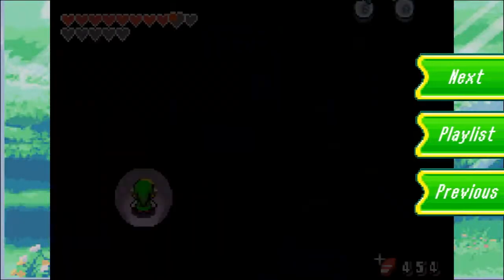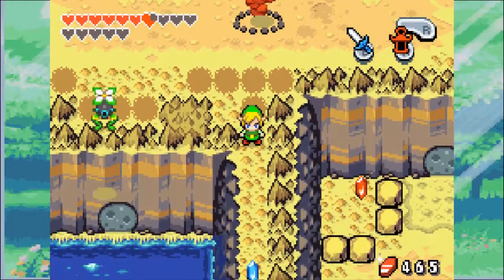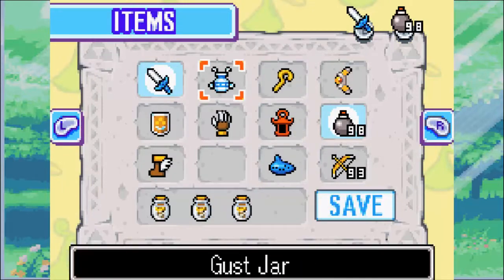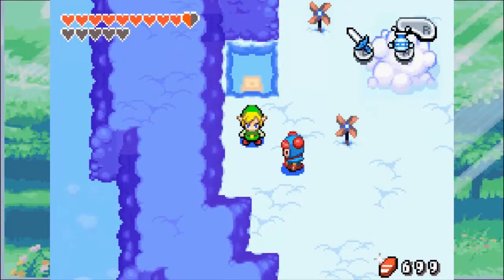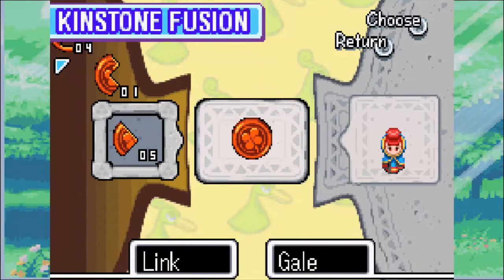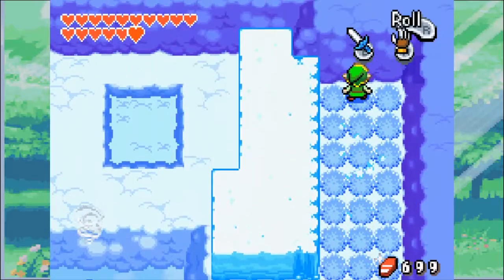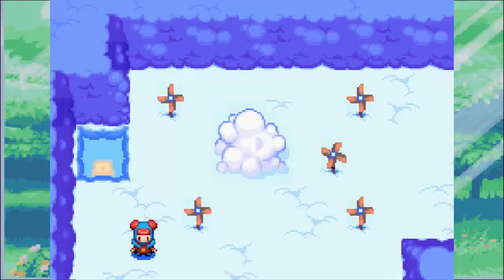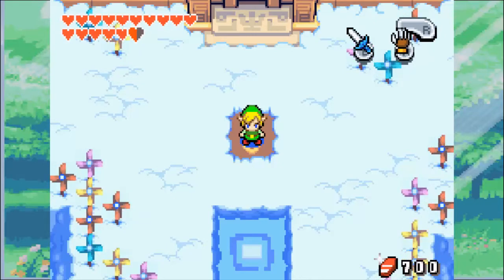The Legend of Zelda: The Minish Cap - Episode 26 - "Golden Kinstone!"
We progress through Veil Falls and speed through (literally) Cloud Tops.